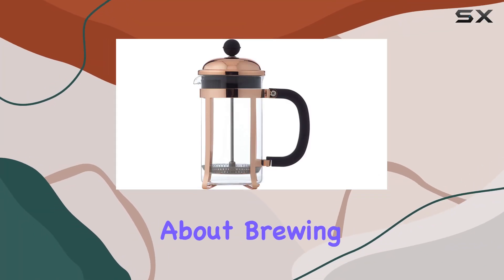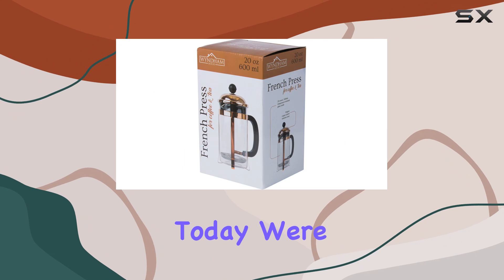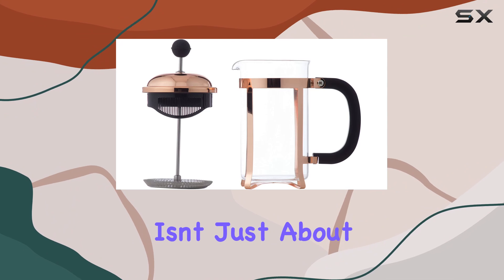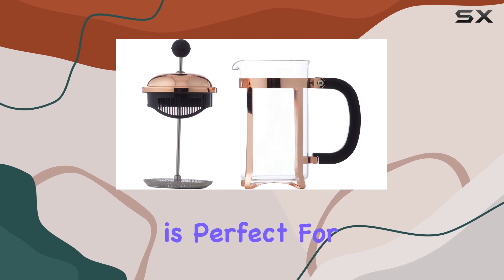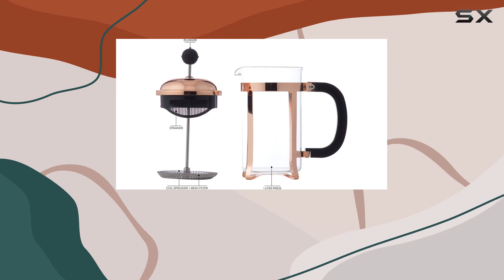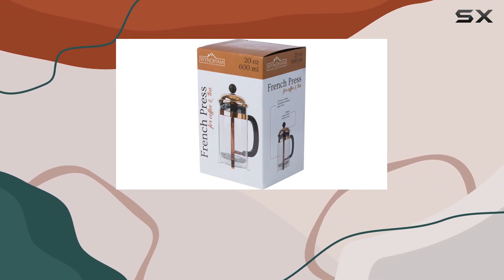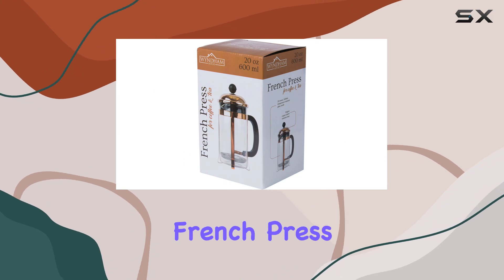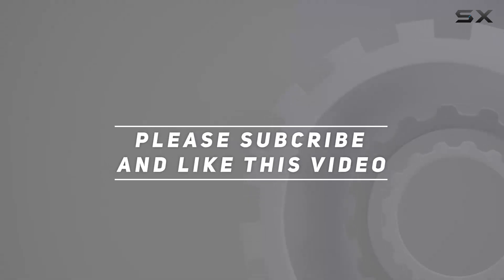20 OZ Copper Colored French Press Coffee Maker by GAOAG - The Best Way to Brew Your Morning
20 OZ Copper Colored French Press Coffee Maker by GAOAG - The Best Way to Brew Your Morning

0:00 Intro
0:06 Review

Things that we mentioned in this video:
20 OZ (600ml) Copper : B072QY1LBV